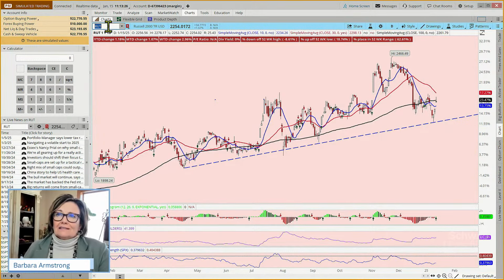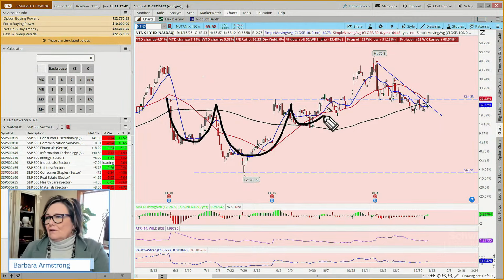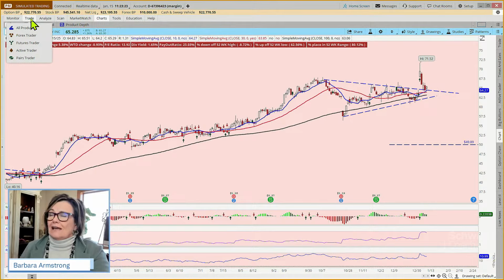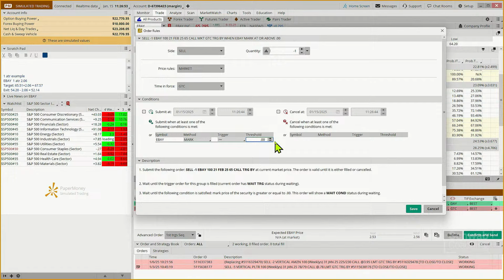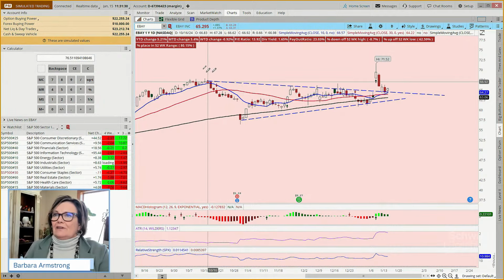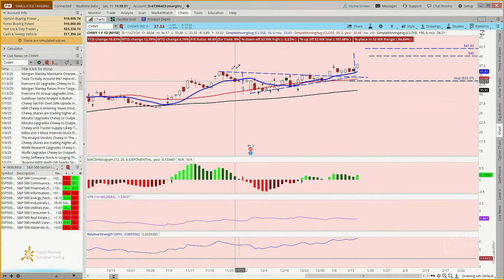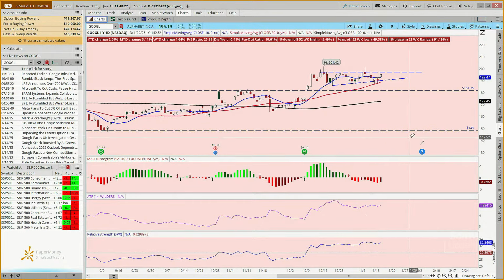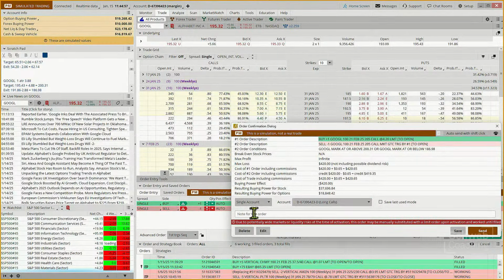3 Ways to Trade Breakouts on Pennant Patterns | Trading Price Patterns | 1-15-25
Trading Price Patterns | Barbara Armstrong | 1-15-25
3 Ways to Trade Breakouts on Pennant Patterns

In this webcast, we looked at several pennant patterns.  We looked at several bullish breakouts above the resistance level of the patterns.  We also looked at one stock with a bounce off support within a pennant pattern.  We placed 4 example trades on the thinkorswim paperMoney platform which included:  a long stock with a target & stop loss, 2 long call trades with targets and exits based on  1ATR (average true range) and a long call vertical with a target.

For over 100 years, speculators, hedgers, and investors have experienced the same ups and downs of the stock market, with its associated greed and fear, that we experience today.   It wasn’t too long after the first stock was purchased that “chartist” discovered patterns in the way people traded and reacted to certain price movement.  Join this weekly webcast to learn ways to identify popular technical price patterns, examine potential entry & exit signals, calculate common price targets, and ways to manage your risk on different stock and options trades. 1224-7LDA

Follow Barb Armstrong on X:  BarbArmstrongCS